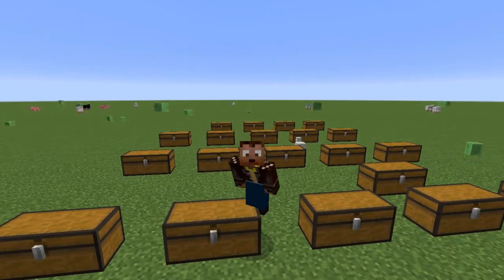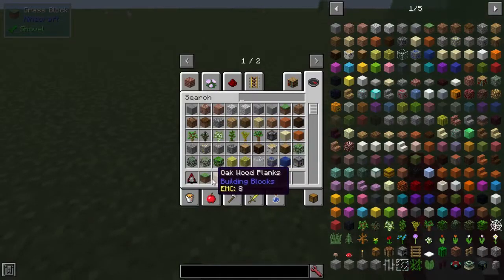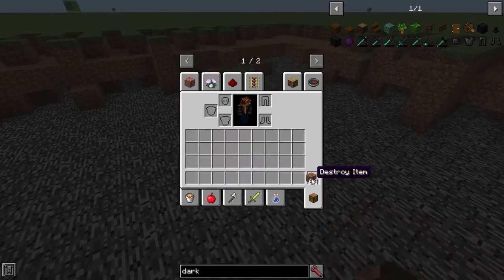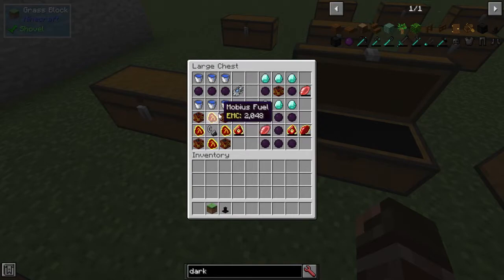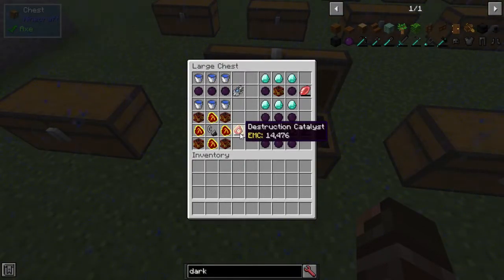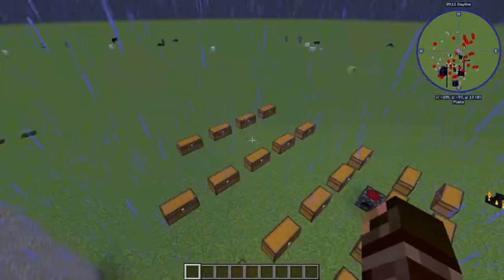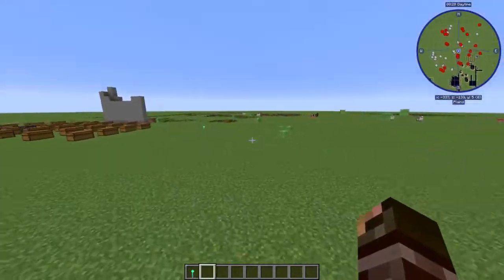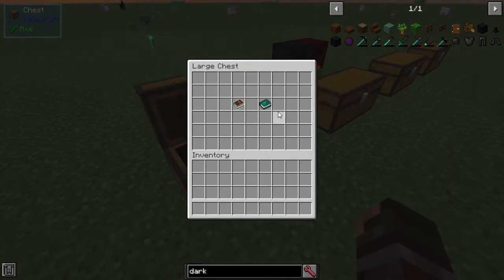Minecraft Mod Review - Project E - Part 3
Minecraft Mod Review - Project E
In this video, we check out the items and their functions from the Project E mod.